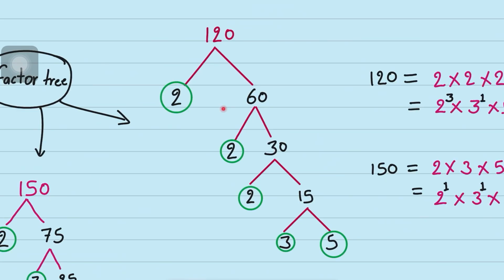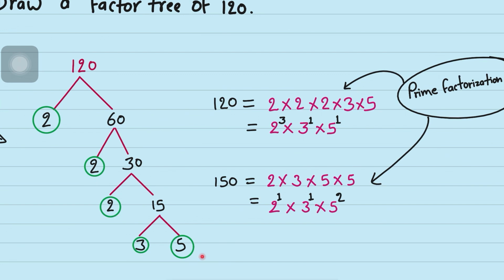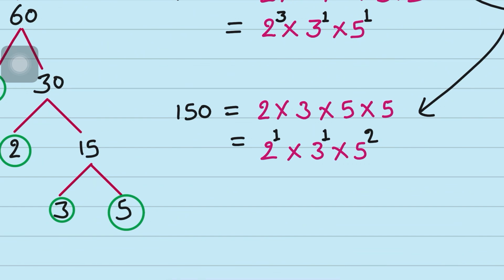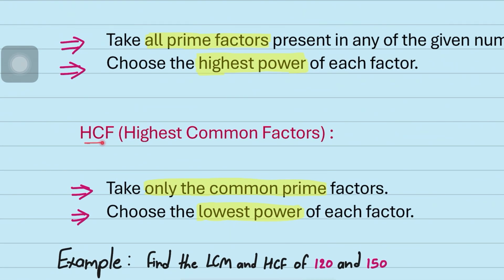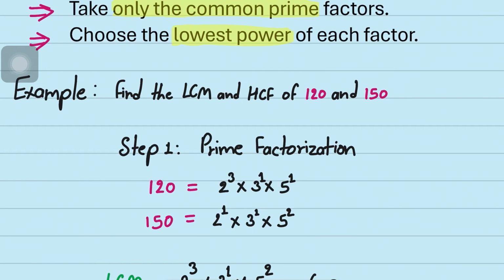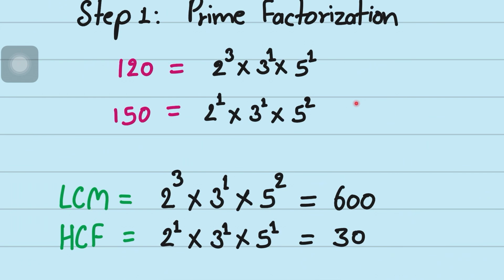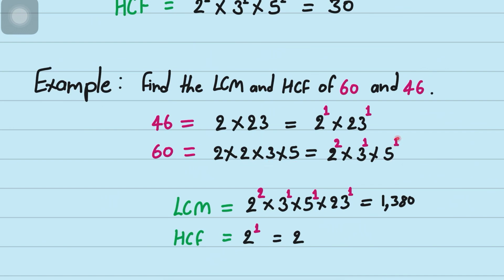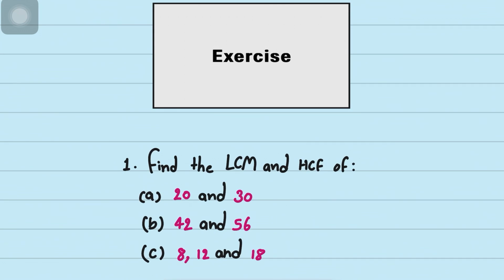Factor tree. Prime factorization. LCM & HCF